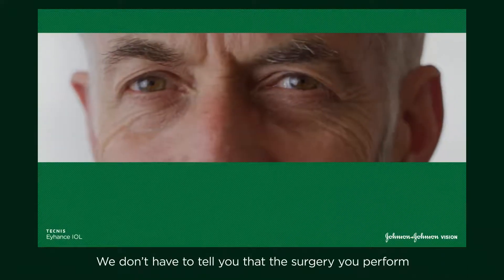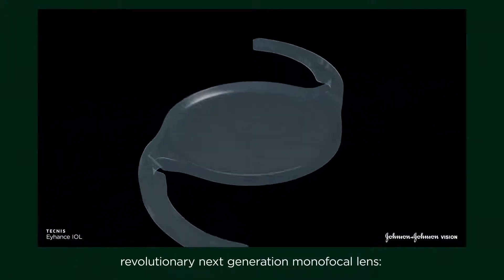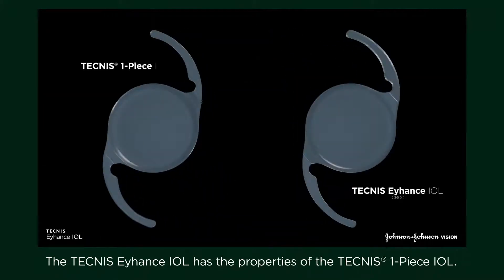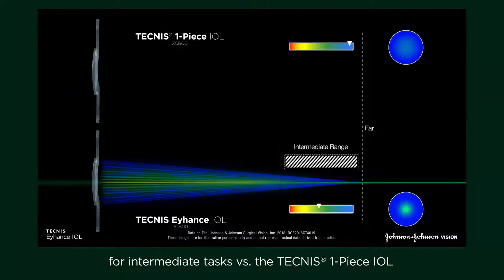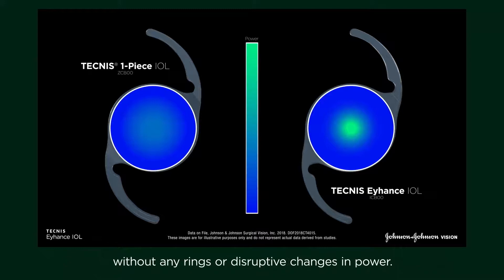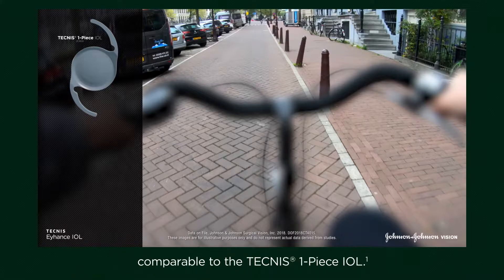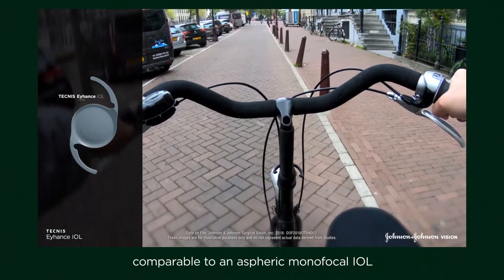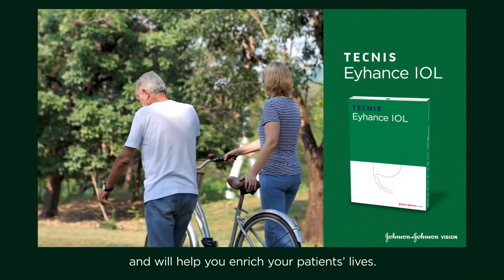TECNIS Eyhance IOL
The TECNIS Eyhance IOL is defining the future of monofocals.

The breakthrough design of the TECNIS Eyhance IOL delivers a different kind of monofocal experience. The unique shape of the Eyhance lens is designed to slightly extend the depth of focus and offers better Image contrast in low light.

This IOL utilizes TECNIS Simplicity® system for safe and easy delivery. TECNIS Simplicity® is a  preloaded, fully disposable delivery system that streamlines lens delivery and protects against contamination.